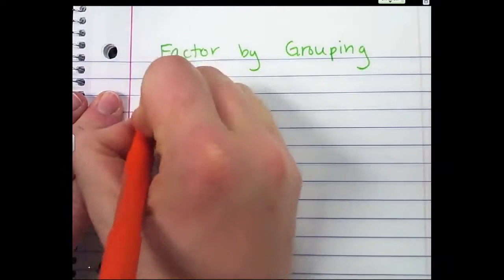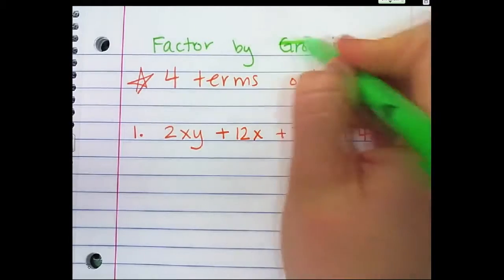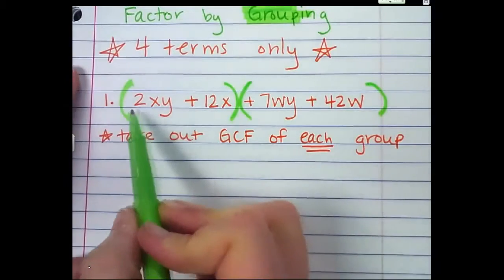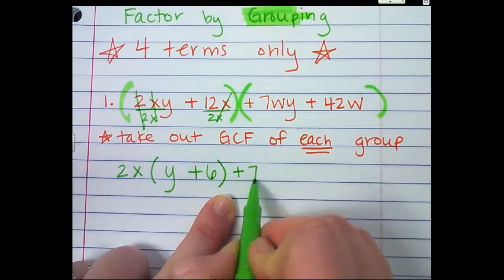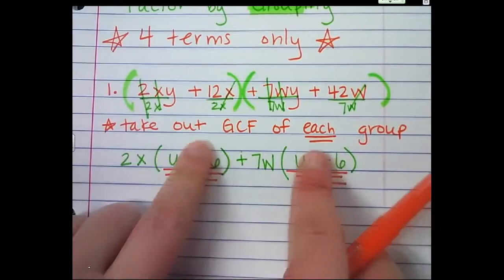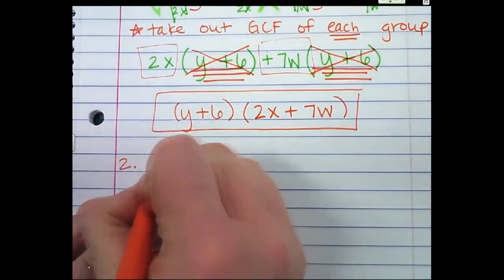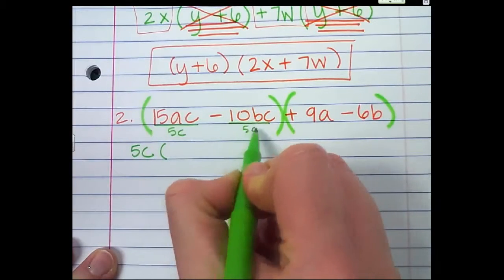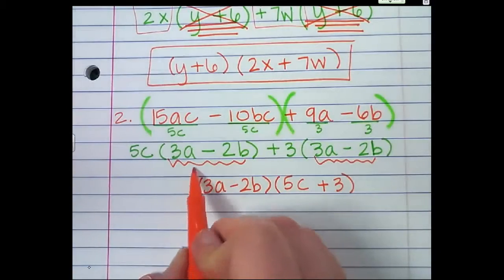Factoring Using Grouping Method - Part 1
This video will teach you how to factor using grouping method.